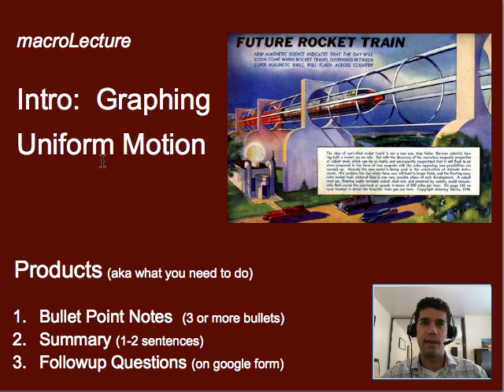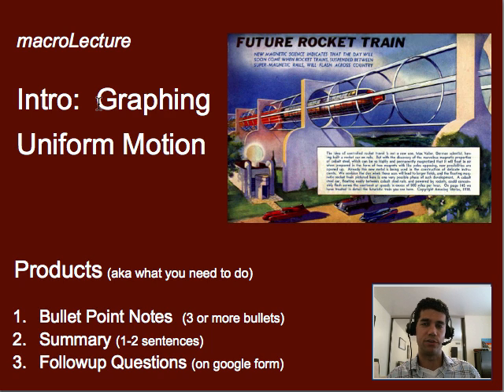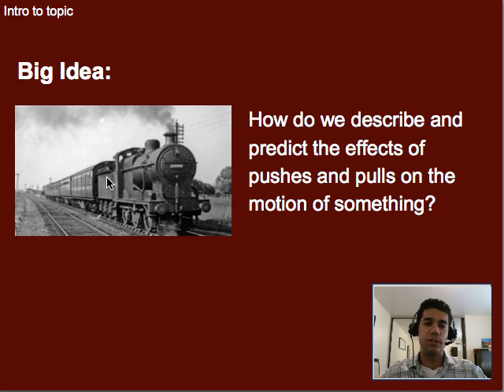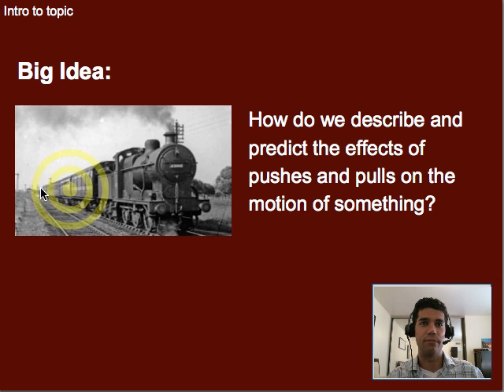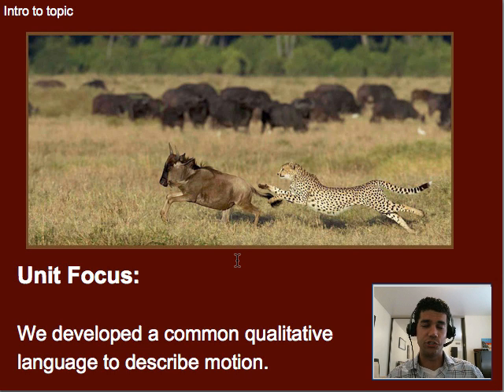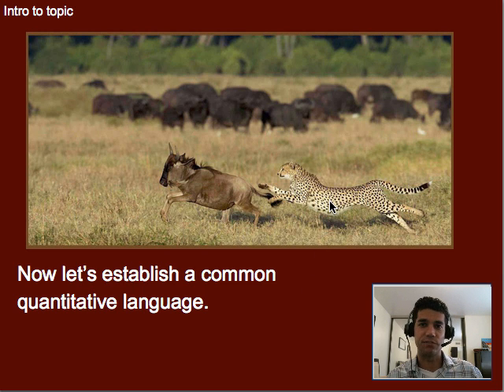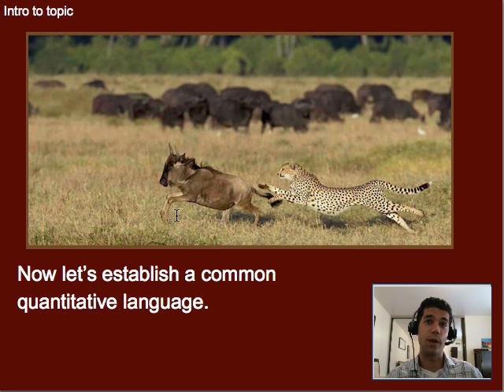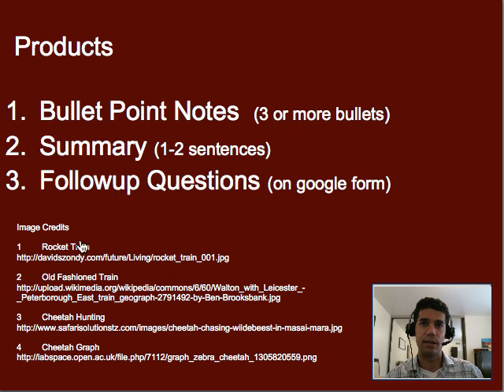U1.2 - Intro to Graphing Uniform Motion